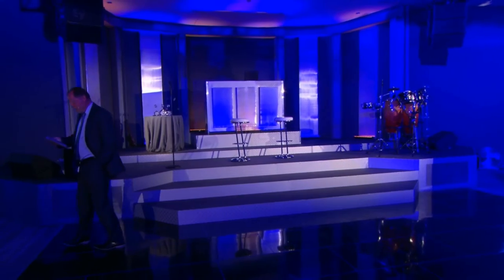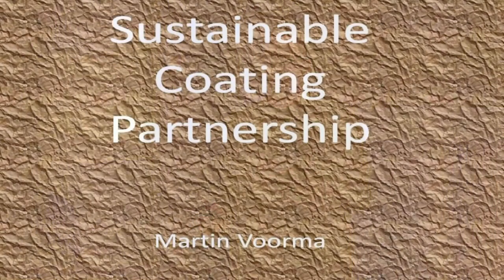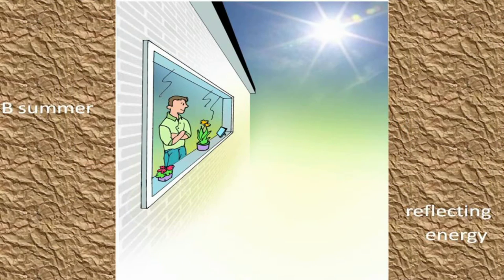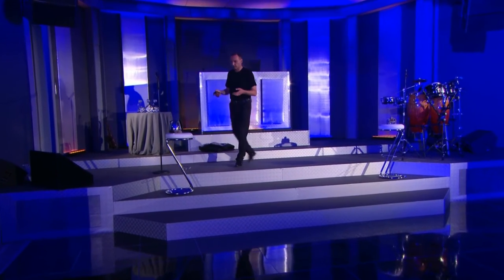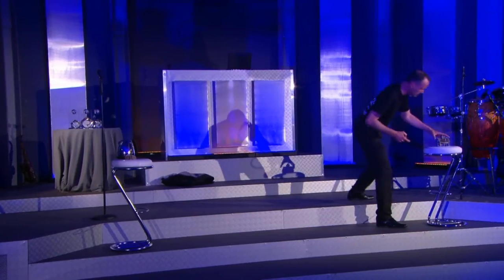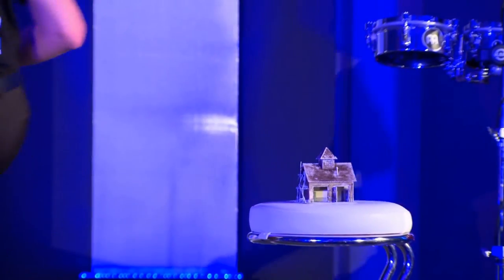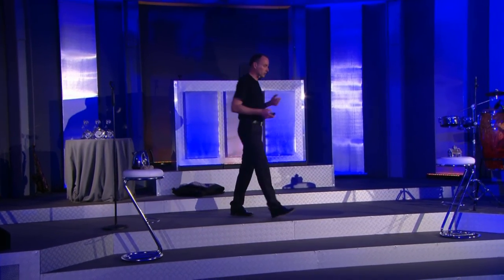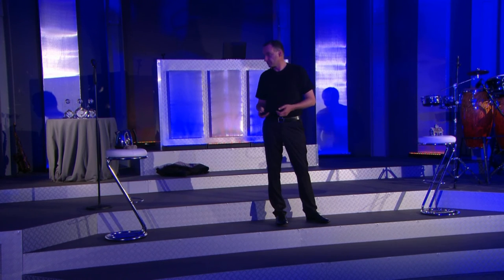ARCADIS IMAGINE...2013, Sustainable Coating Partnership, Martin Voorma